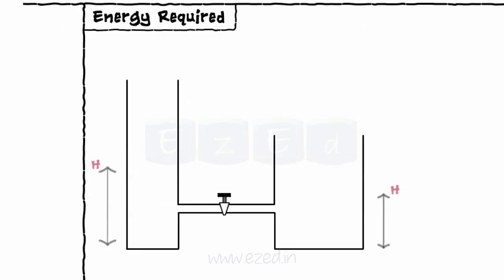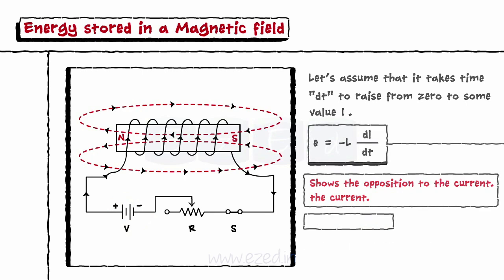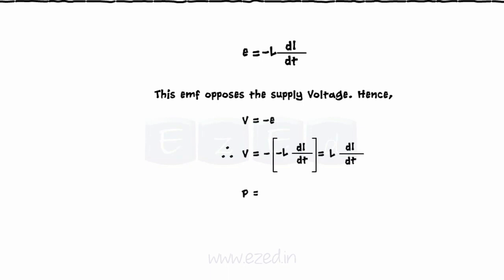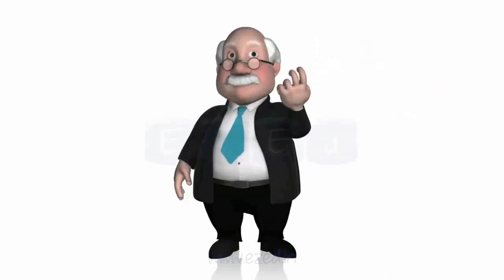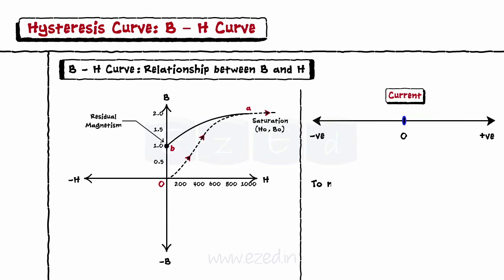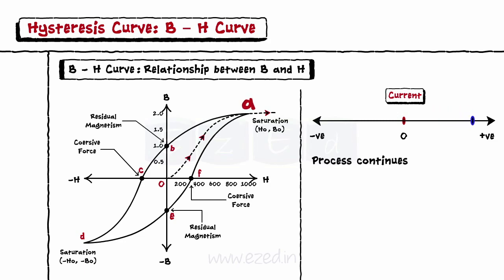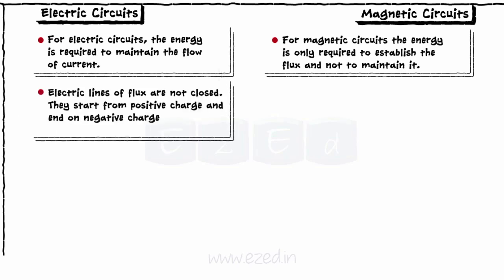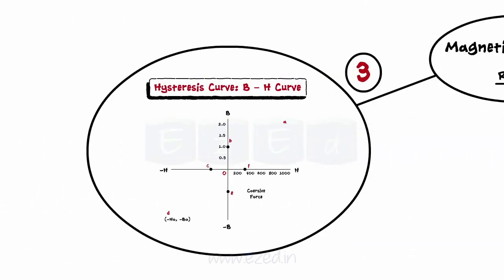Magnetic Circuits Part IV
- Energy Stored in a Magnetic Field
- B-H Curve
- Comparison between Electric Circuits and Magnetic Circuits